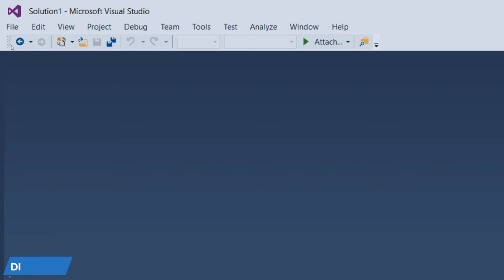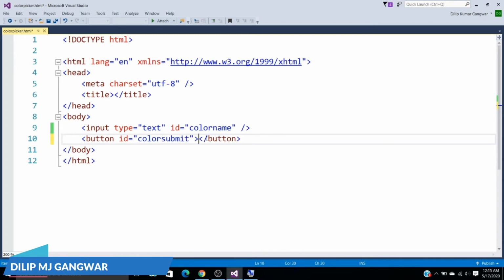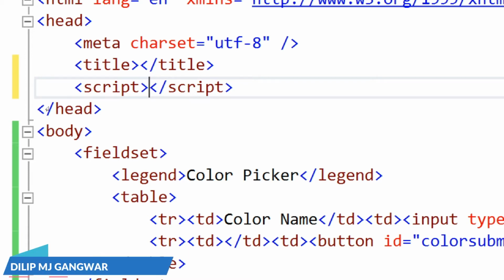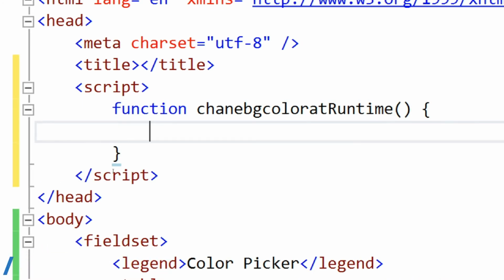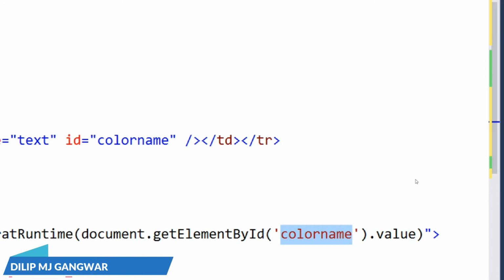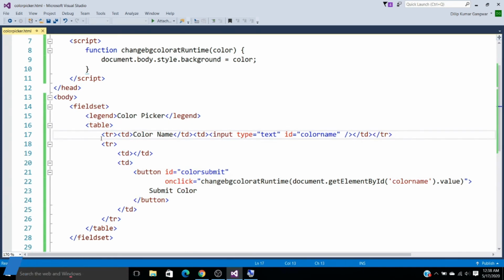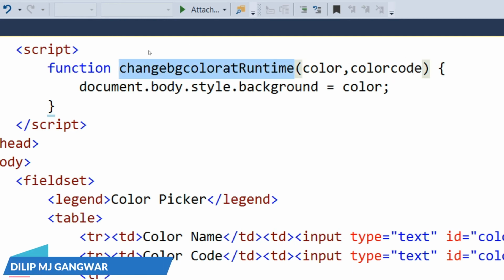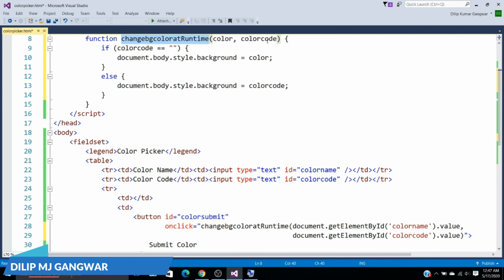PART 40 HTML Create Color Picker - Change Color On Click - HTML CSS and Javascript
Change any element color on user's choice, to any possible HTML/Internet Color. Using javascript and css style changing background color of the body webpage dynamically.